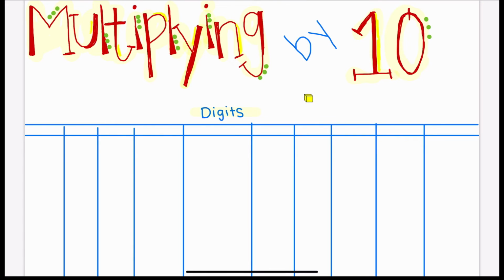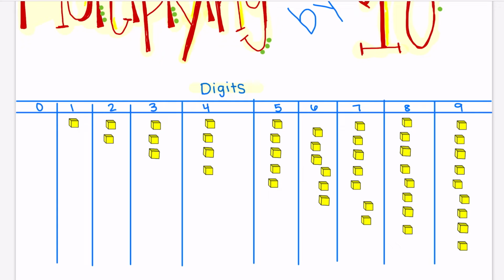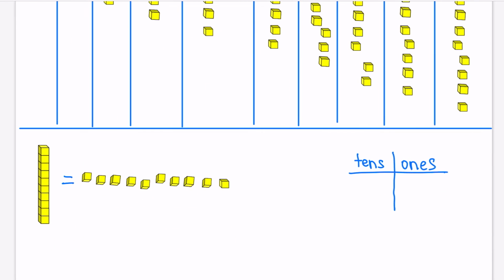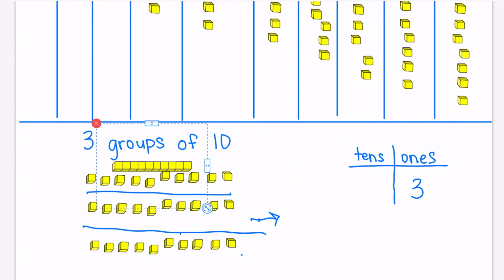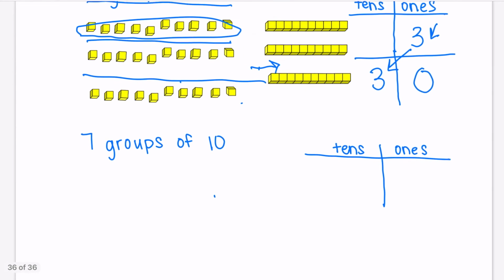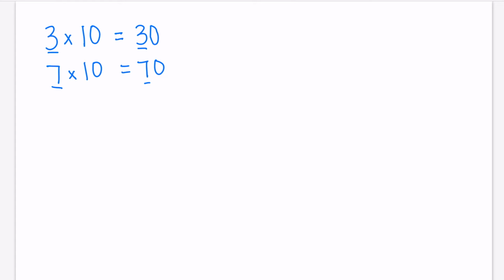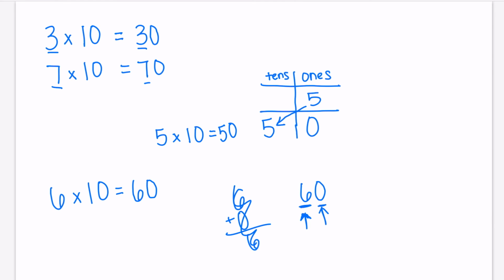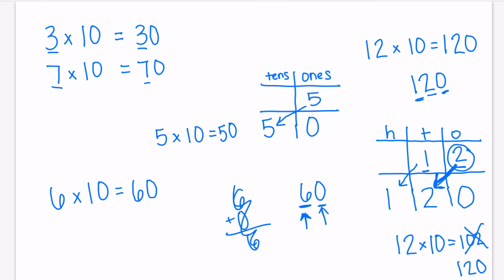Multiplying by 10